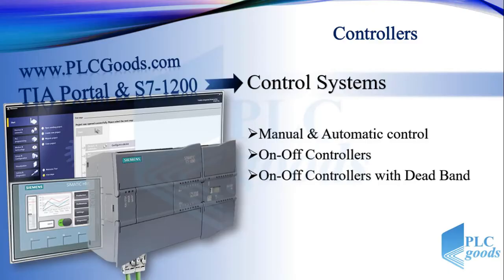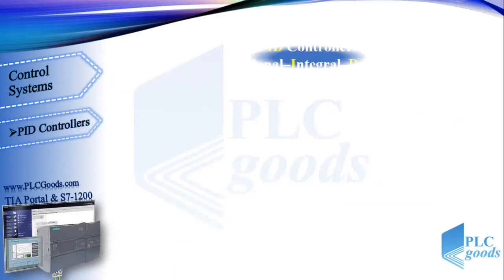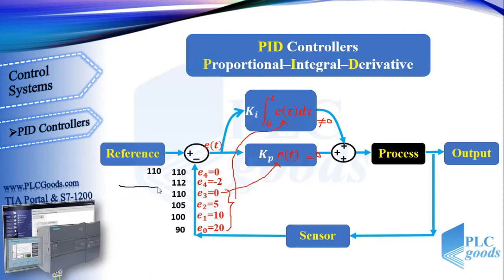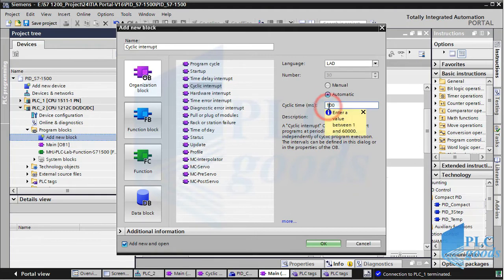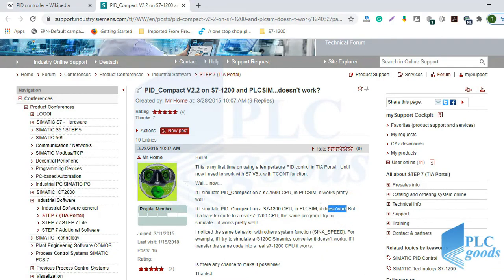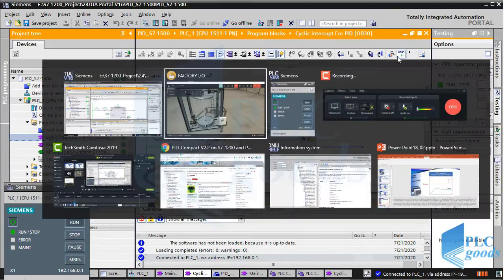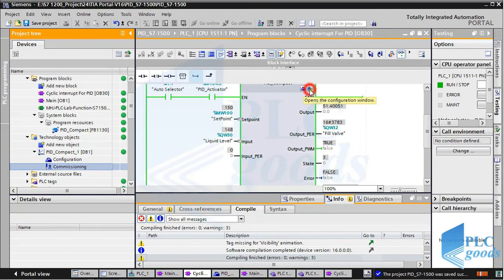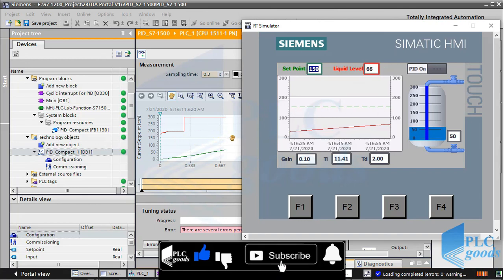TIA Portal PLC Tutorial | PID Controllers with S7-1200 – PI & PID Implementation | L 41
💙In this video, learn how to implement and test PID controllers in TIA Portal with an S7-1200 PLC. TIA Portal PLC Tutorial, PID Controllers with S7-1200 – PI & PID Implementation. We explain why proportional controllers alone have steady-state errors, then introduce PI and full PID control. The tutorial covers setting up PID instructions in TIA, tuning parameters, and testing with both PLCSIM and a real PLC. Practical tank level control examples demonstrate how PID maintains the liquid level at the setpoint.
✅ Chapter Sections:
0:00 – Introduction: PID Controllers in TIA Portal
0:40 – Proportional Controller Review and Steady-State Error
1:30 – Why Proportional Controllers Cannot Eliminate Error
2:20 – Introduction to PI and PID Controllers
3:10 – How PI Controller Compensates Proportional Weakness
4:00 – Role of Derivative Term in PID Controllers
4:50 – Effect of PID Coefficients on Controller Performance
5:30 – Designing a PID Controller in TIA Portal
6:10 – Using Cyclic Organization Block for PID Execution
6:50 – Configuring PID Instruction Inputs and Outputs
7:30 – Setting Process Type, Measurement Units, and Output Direction
8:10 – Testing PI Controller in Simulation
8:50 – Using PLCsim 1500 and Factory IO for Accurate Testing
9:40 – Activating PID Controller via HMI and PLC
10:20 – Controlling Water Level with PID: Automatic Mode Example
11:00 – Tuning PID Coefficients in TIA Portal
11:40 – Testing Tuned PID Controller with S7-1200 PLC and HMI
12:20 – Adjusting Setpoint and Observing PID Performance
13:00 – Summary and Practical Tips for PID Implementation

1️⃣ 🤖 Programming S7-1200 PLC with Siemens TIA Portal & Factory IO
4️⃣ 🔄 Complete Delta PLC Programming Course with ISPSoft & Factory IO
6️⃣ 🚀 Excellent PLC Projects for Engineering Students – Part 1
7️⃣ 🎯 Excellent PLC Projects for Engineering Students – Part 2